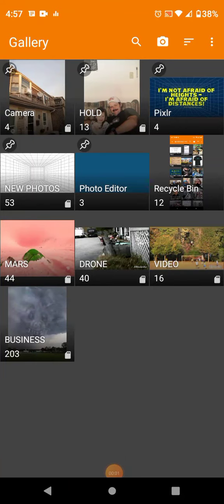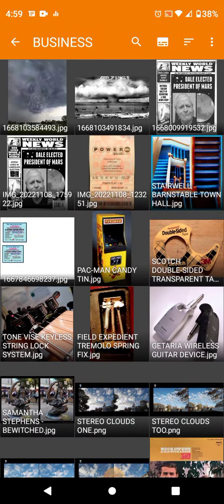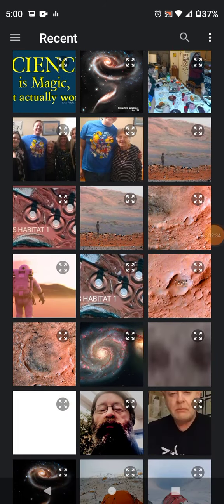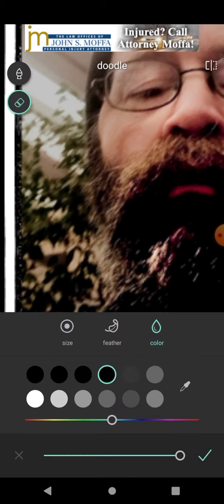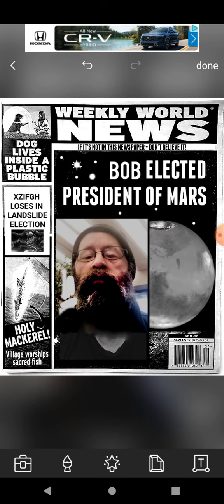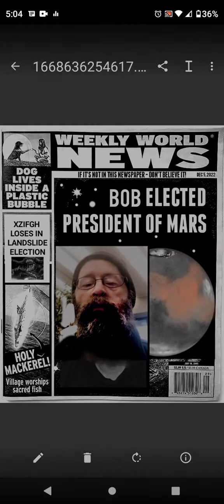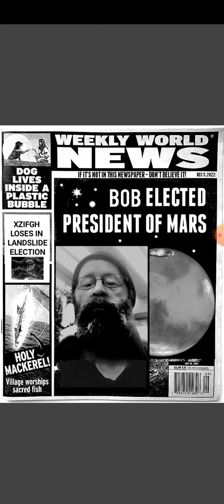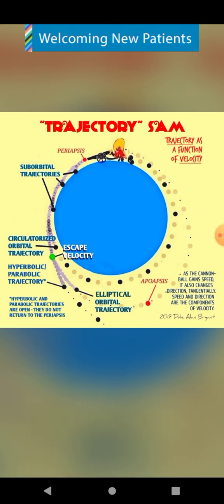FUNDAMENTAL IMAGE EDITING BY "OINT STOO"!